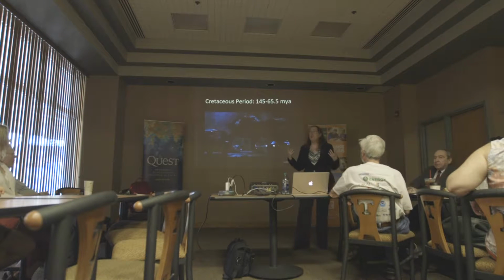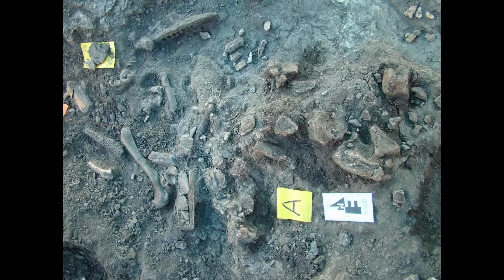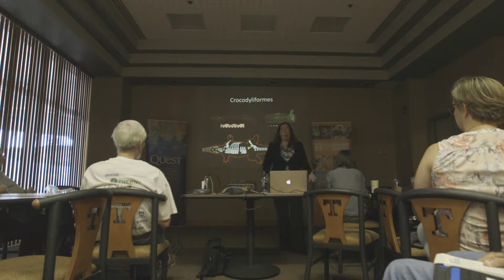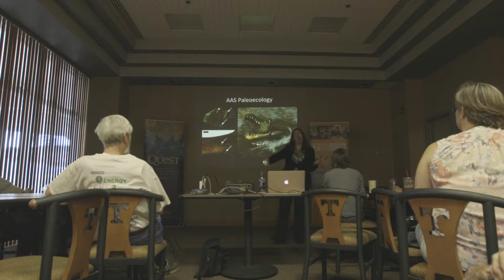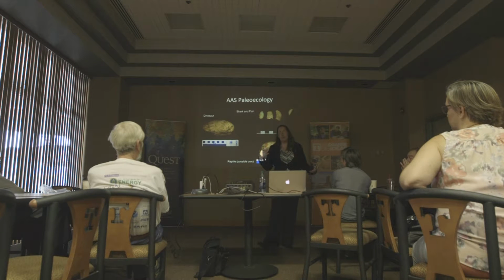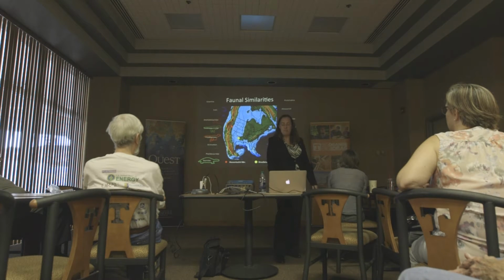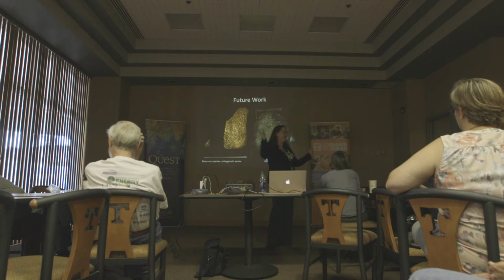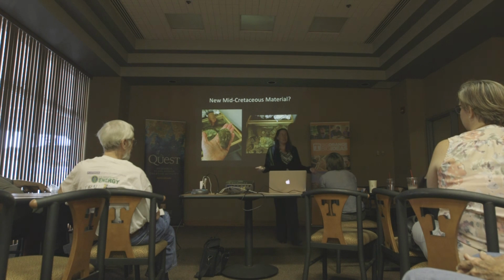Stephanie K. Drumheller-Horton, Ph.D.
Videos from the College of Communication & Information, University of Tennessee, Knoxville.

UT Science Forum presentation of The Arlington Archosaur Site: Discovering a Cretaceous Lost World by Stephanie K. Drumheller-Horton.